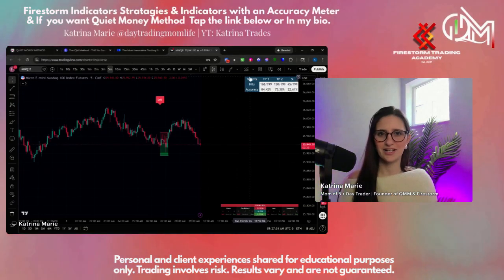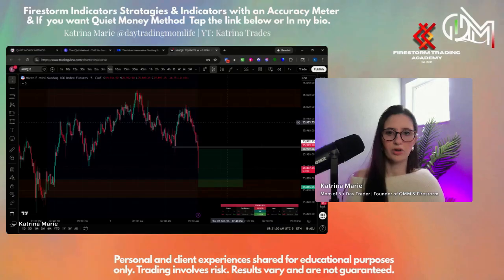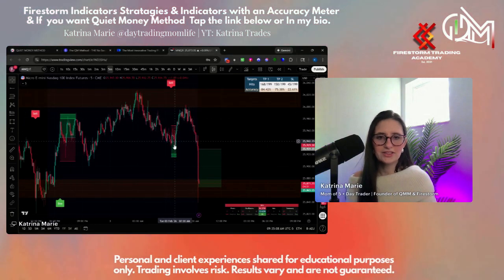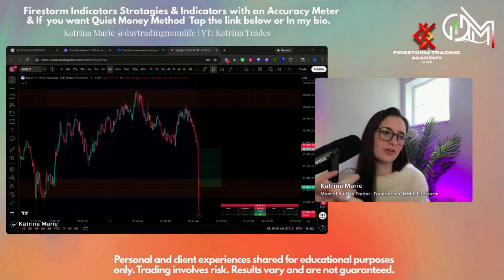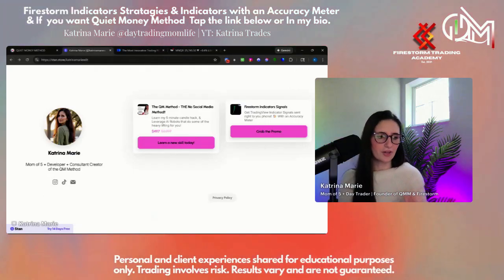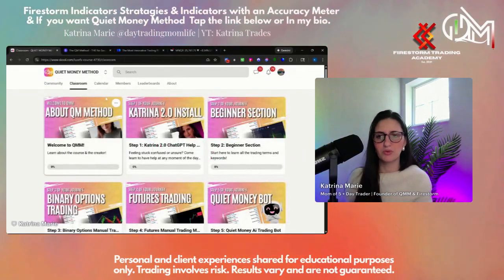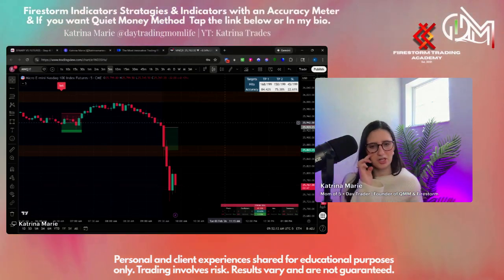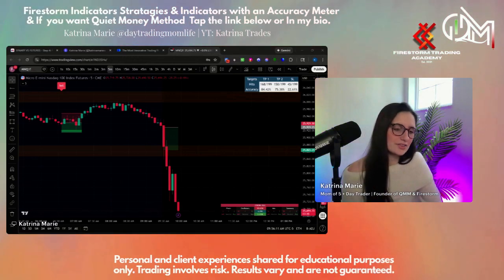FUTURES LIVESTREAM FEB. 3RD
Day trading for beginners, made simple. I'm Katrina Marie, a stay-at-home mom of five, and I created the Quiet Money Method (QMM): AI trading software, step-by-step training and live streams built for complete beginners.
On this channel you'll learn to read the market the simple way, with order flow, supply and demand, break of structure (BOS) and my 5-Minute Candle Hack scalping strategy. You'll also learn how to protect your account, how prop firm challenges work, and how to use the QMM tools every day.
💗 Inside the Quiet Money Method (QMM)
• AI Daily Outlook every weekday morning for NQ, ES and gold
• Order-flow AI trade ideas at 9:00 AM and 8:30 PM Eastern, with entry, stop and take-profit targets
• TradingView indicators: Firestorm FX 4.0 with its accuracy meter, plus Orderflow Volume Zones
• Optional automation with a max daily loss and a daily profit stop
• A trade tracker that syncs with Tradovate
• 23 in-depth, step-by-step modules for complete beginners
• Live streams up to five times a day with Katrina, Raluca and Ray
• Lifetime access to the software and the live streams
👋 About Katrina
I'm Katrina Marie: a stay-at-home mom of five, a day trader for 10 years and a coder for 8 years. I created the Quiet Money Method and the AI tools inside it. I specialize in teaching complete beginners to day trade with simple systems built on order flow, plus supply and demand, break of structure (BOS) and my 5-Minute Candle Hack scalping strategy.
🔗 Learn how to join QMM